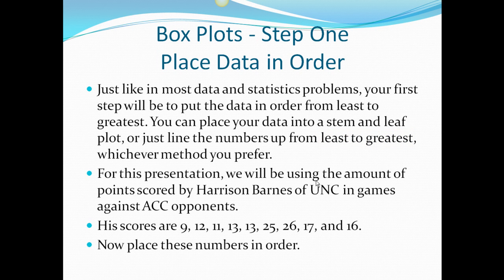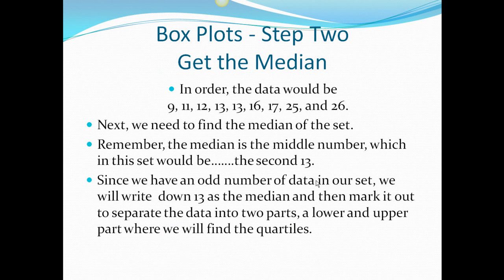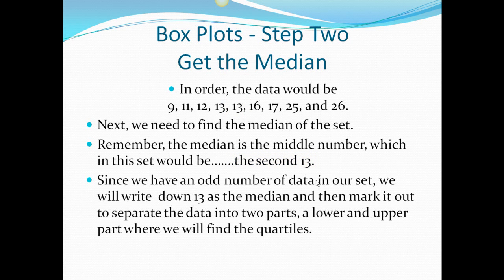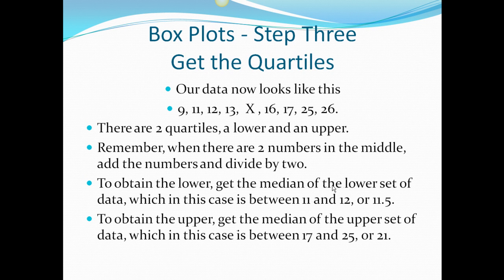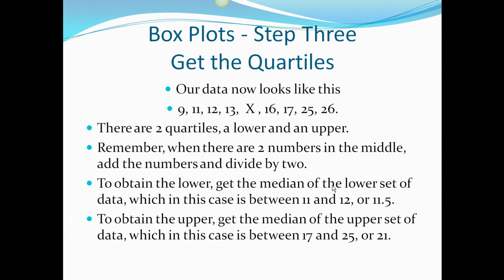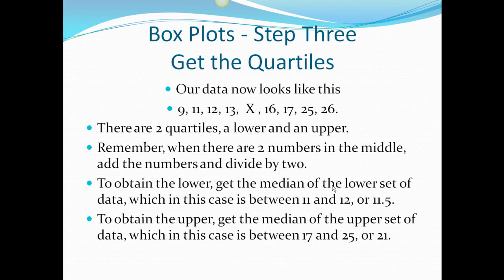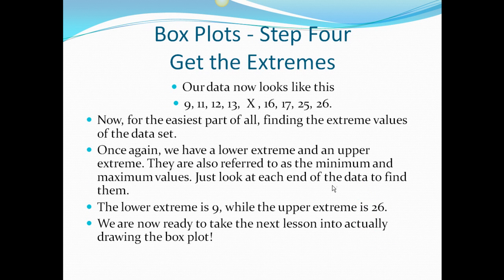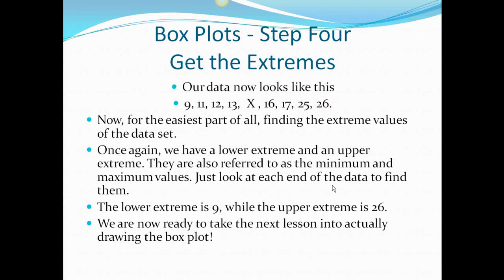Mr. Reid Box Plots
These are the intoductory steps to obtaining the data needed to construct a box plot.